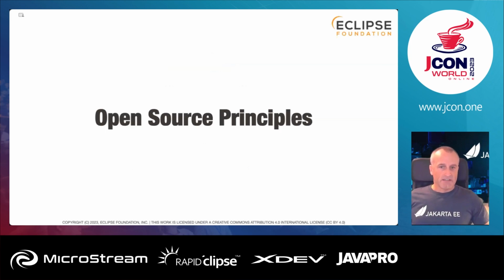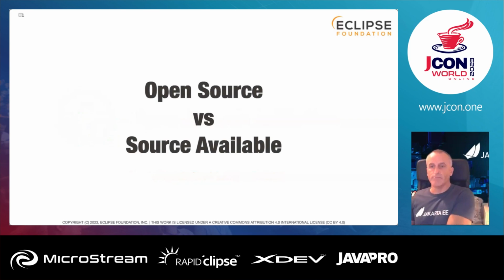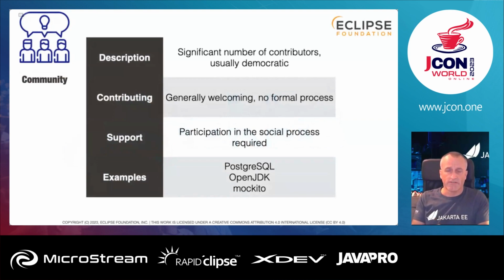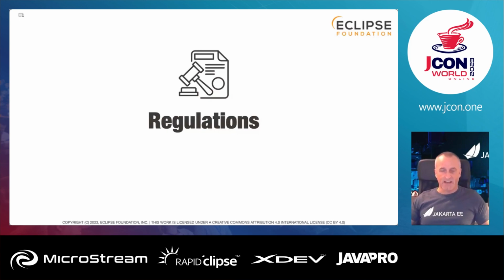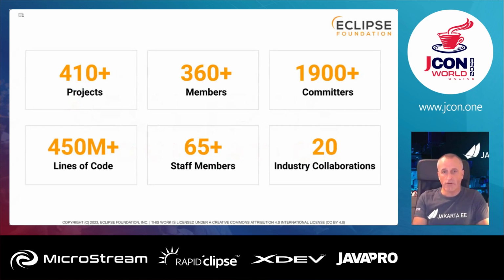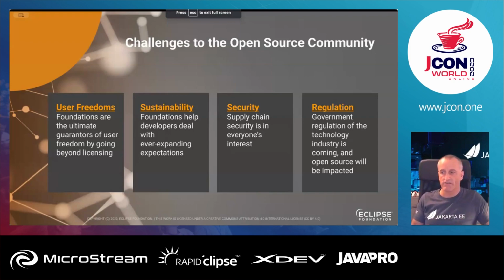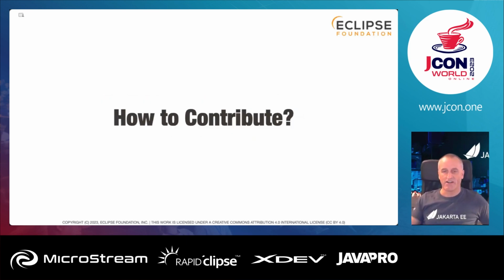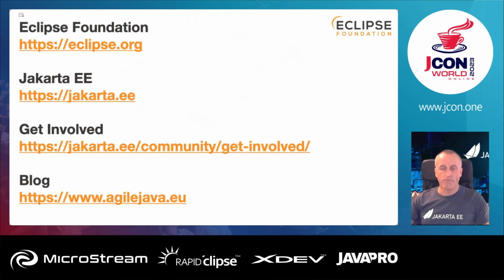Open Source - A Journey of Contribution and Collaboration | Ivar Grimstad (EN)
Have you ever worked on a project that didn't use any open source tools, libraries, or products? Didn't think so...Using open source has been such an integral part of our daily work life that we don't even think about it. We just expect it to be available, secure, stable, and bug-free. But how many of you are actually contributing back to an open source project?

This session will go through a couple of the aspects to consider when you are embarking on your open source journey. We will look at different kinds of open source projects, and what the open source foundations bring to the table.

▬ Über uns: ▬